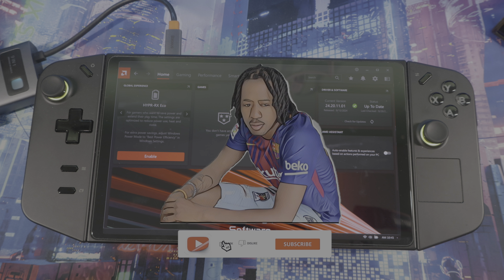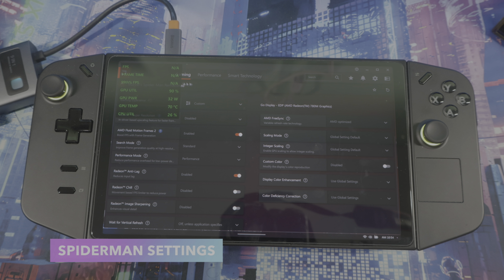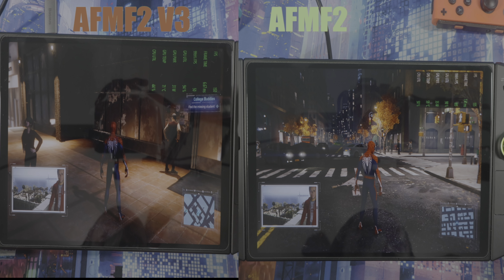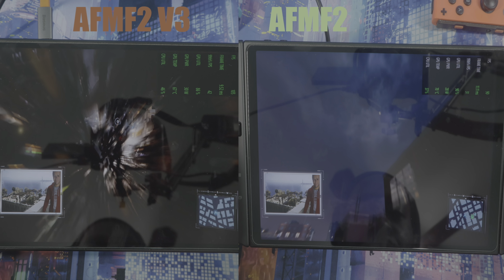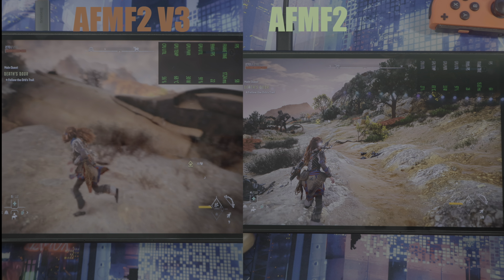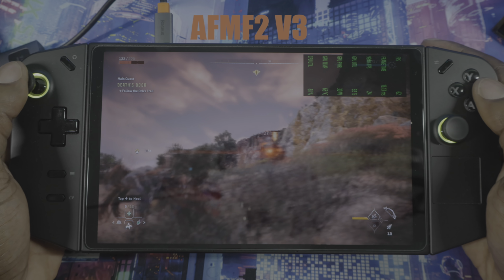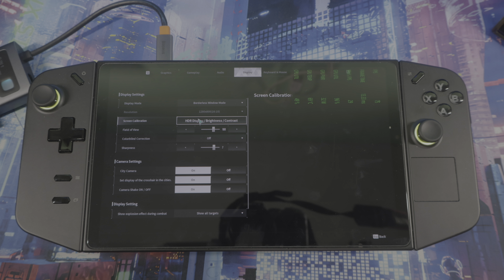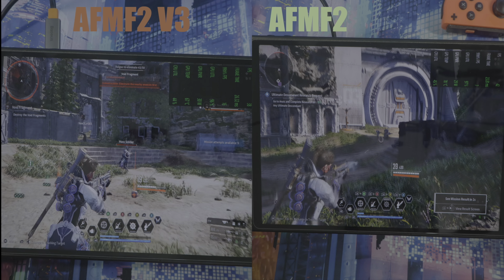Lenovo Legion Go Massive Improvement With AFMF 2 V3 Drive Update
Experience handheld gaming perfection with console-level performance and graphics, a super vivid touchscreen display, controls that will keep you at the top of the leaderboards & so much more.
Stunning visuals on a Lenovo PureSight Gaming display
Meticulously designed TrueStrike controllers
Multiple gameplay modes for every gaming environment
Legion Space unites your entire library

00:00 Update AFMF 2 driver 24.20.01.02 vs 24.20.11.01
00:45 Stop windows 11 auto update
01:34 Spider-Man settings
04:56 Horizon forbidden West setting
08:01 The first descendent settings